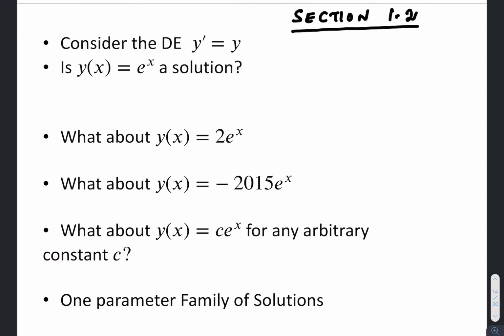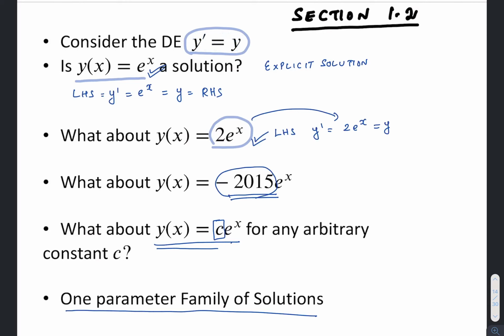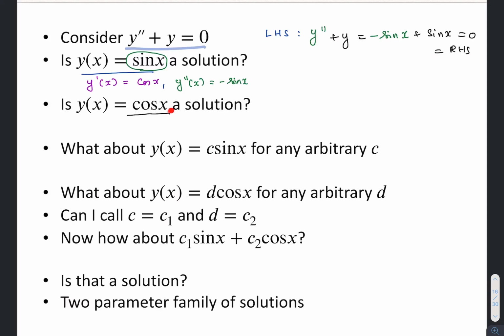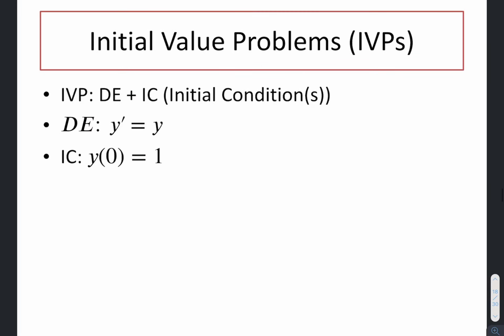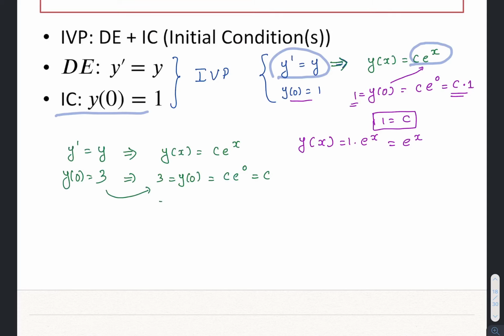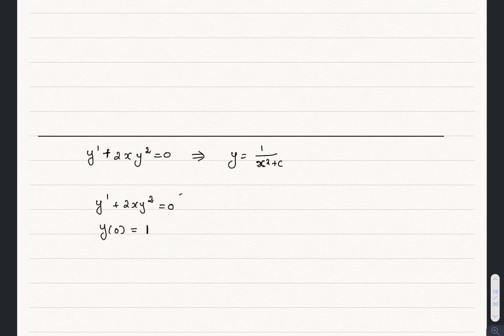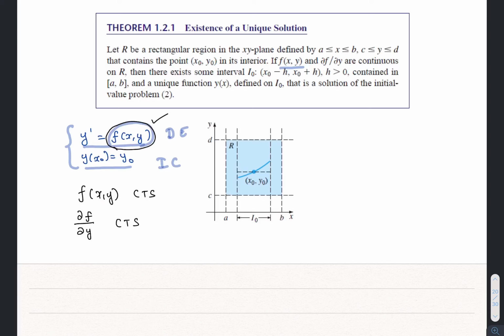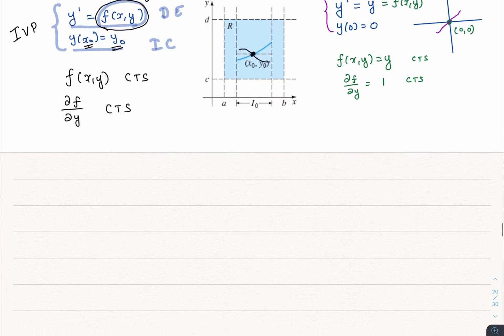DE: Introduction to DE Part III - Parameter family of solutions and IVPs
In this video, we will discuss about family of solutions to DE and Initial Value Problems (IVPs).